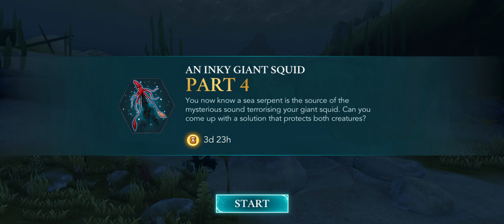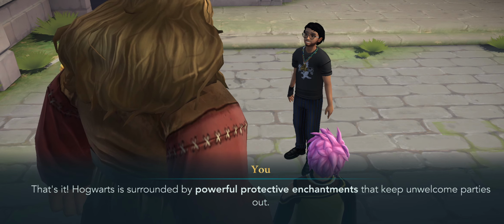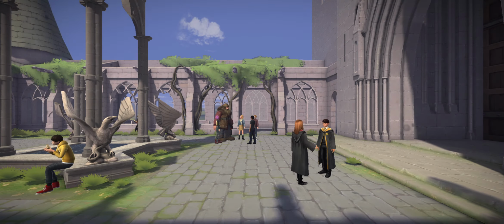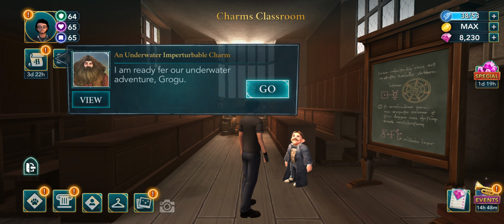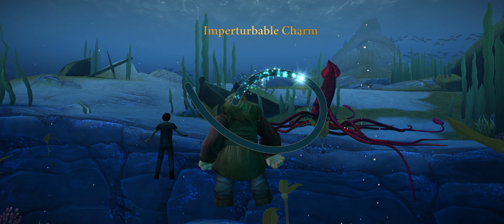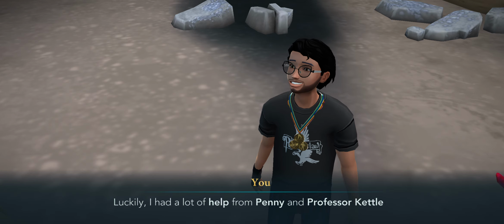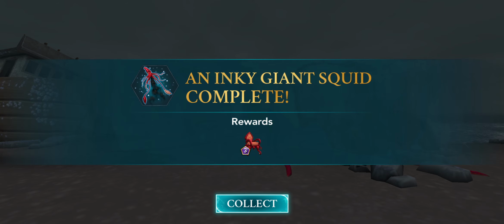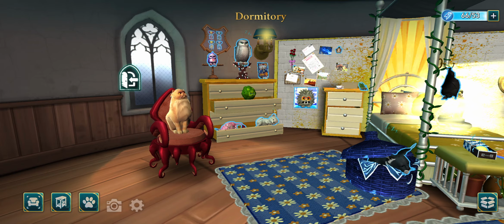Harry Potter Hogwarts Mystery: An Inky Giant Squid tlsq playthrough: Part 4 of 4.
Harry Potter Hogwarts Mystery: An Inky Giant Squid tlsq playthrough: Part 4 of 4. All videos are narrated by me. Happy tapping because this is the way.